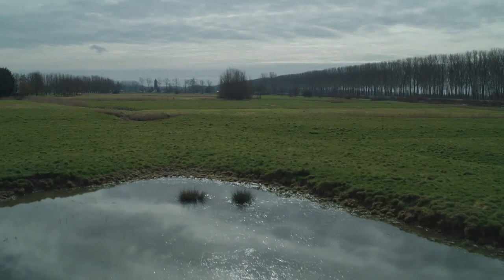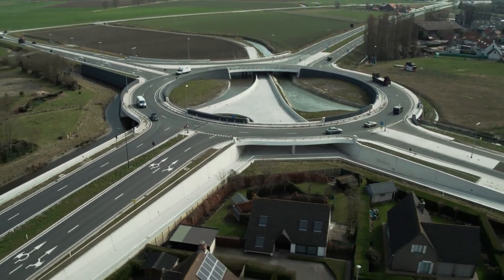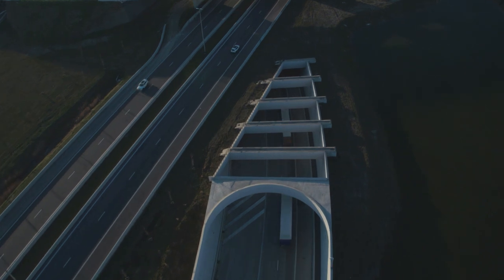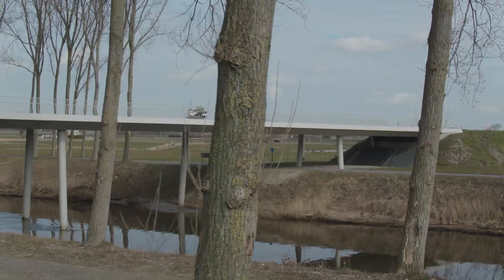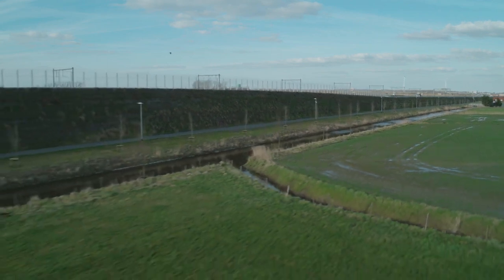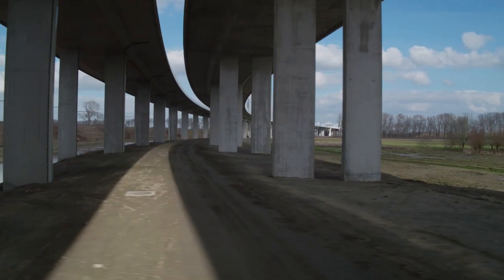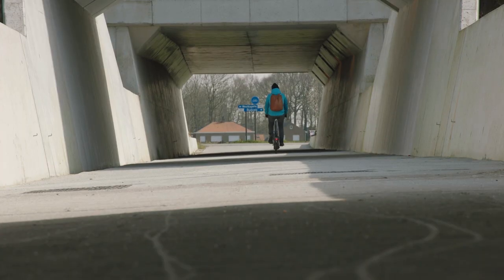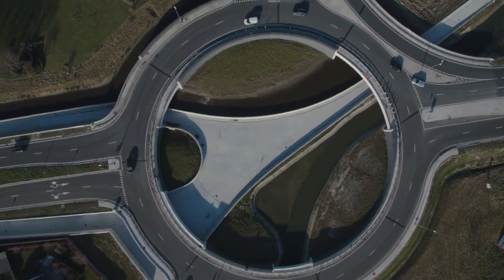Motorway A11, Belgium - ZJA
One of the highlights of the A11 motorway in Belgium is the double movable bridge over the Boudewijn Canal. It is also the first movable bridge on a motorway in Belgium. This landmark bridge forms part of a long viaduct, which is one of the largest and most striking constructions of the A11. Measuring 15 meters high and 1.200 meters long it is one of the eye catchers of the A11 project. The 12 km long new motorway A11 provides for a better connection between the seaport of Bruges and the inland. Via Brugge commissioned the architectural office ZJA with the architectural design of the new A11 motorway and its associated junctions, tunnels, bridges, fauna underpasses, roundabouts and cycle paths. Bureau Bas Smets is responsible for the landscaping of the project.

The architectural design takes well into account how the infrastructure is experienced looking at it from both the road and from the landscape. In this, the objective is to superposition a clear traffic situation, the way the landscape is experienced from the road together with the architecture of the artworks and where possible to maintain, enhance or restore the linear structures of the landscape.